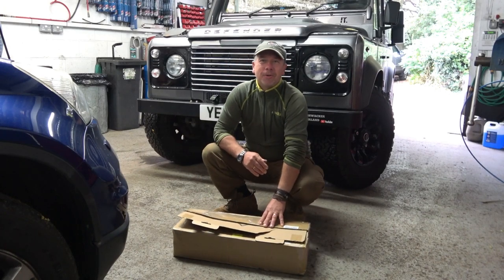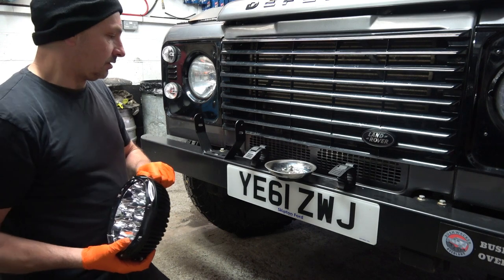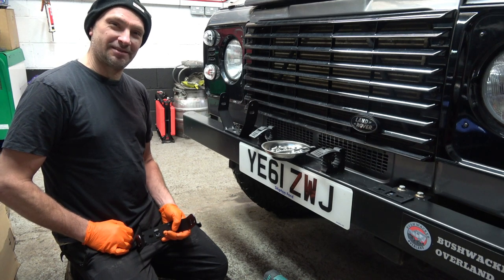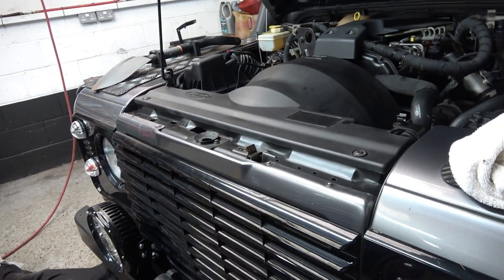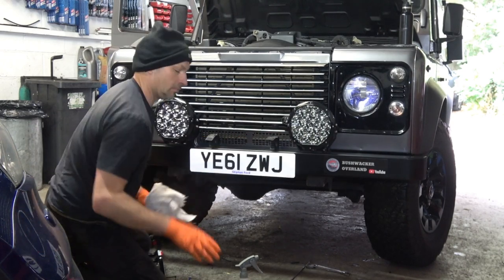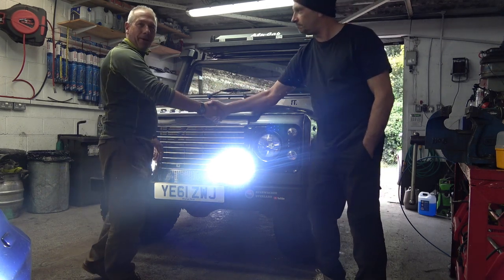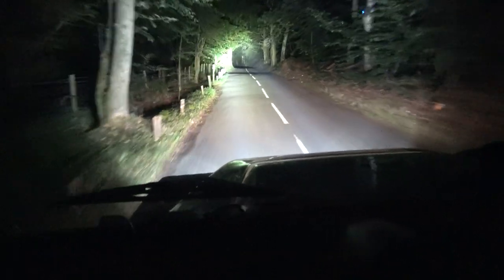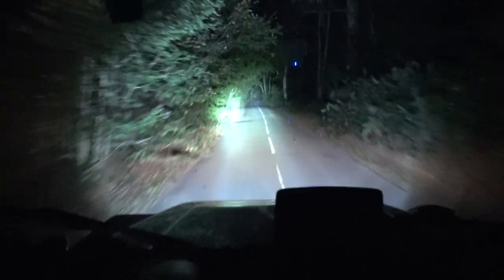Light Up the Dark Nights | Auxbeam SPOTLIGHTS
Really impressed with the Auxbeam LED spotlights. 9 inch.
Fitting and testing on my Land Rover 110 Defender.